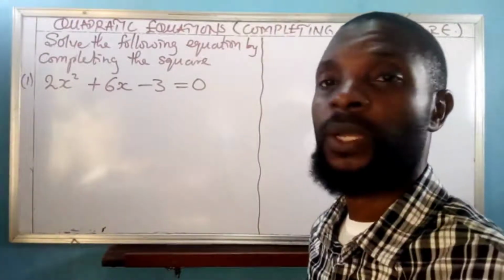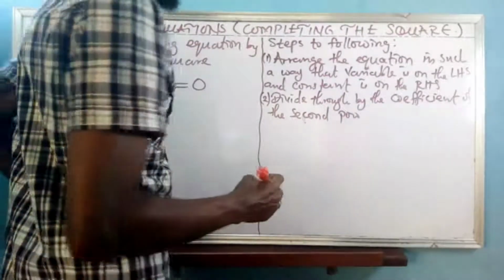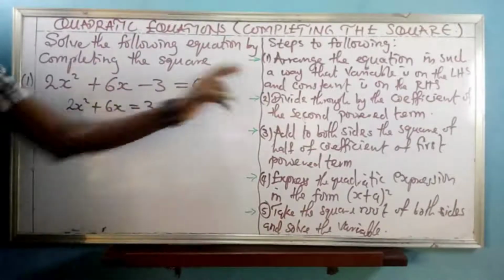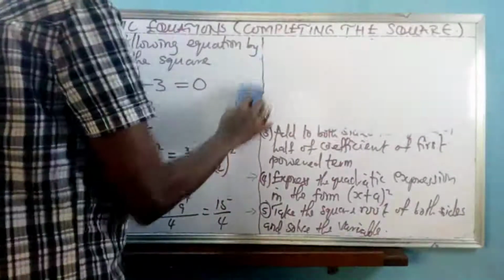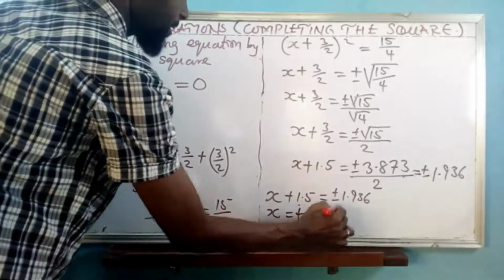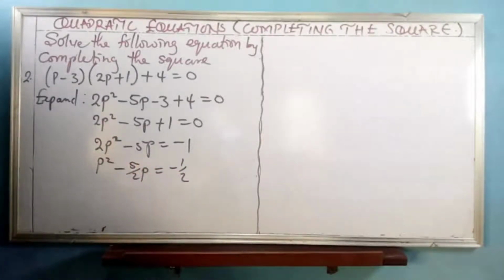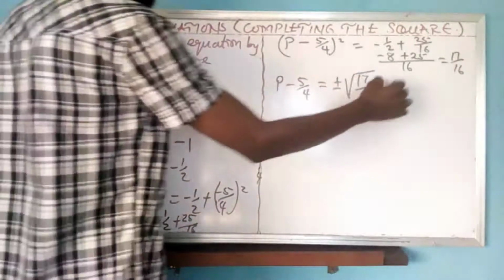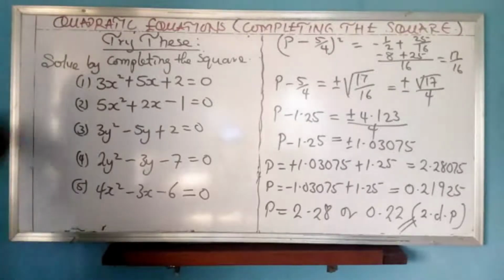SOLUTION TO QUADRATIC EQUATIONS BY COMPLETING THE SQUARE METHOD